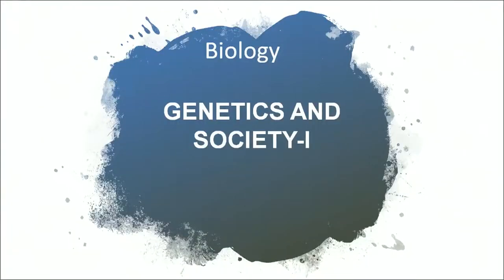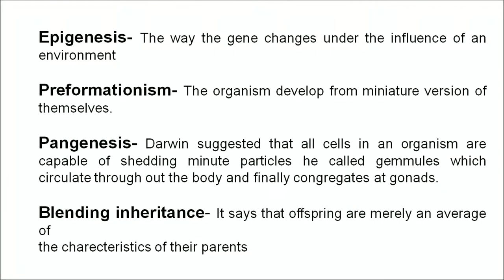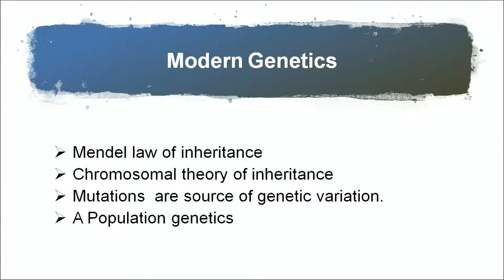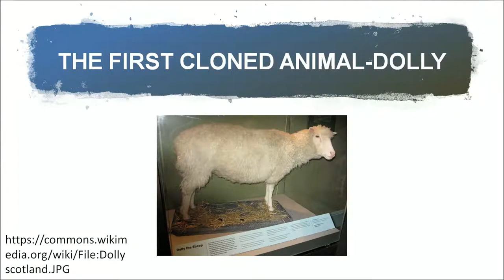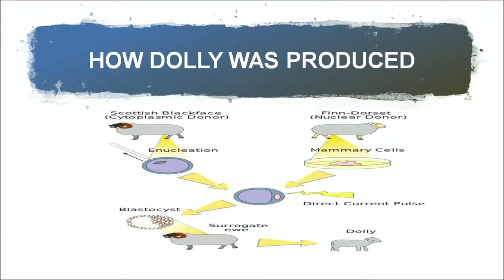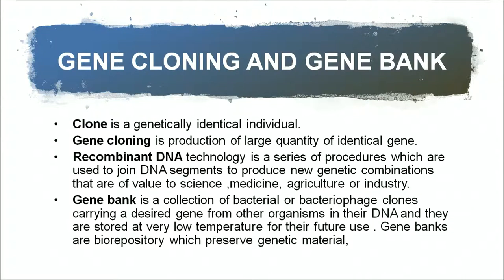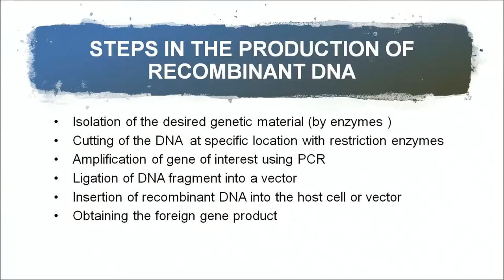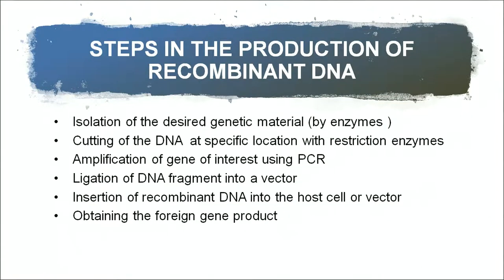24 Genetics and Society Part 1 Sr. Secondary 314